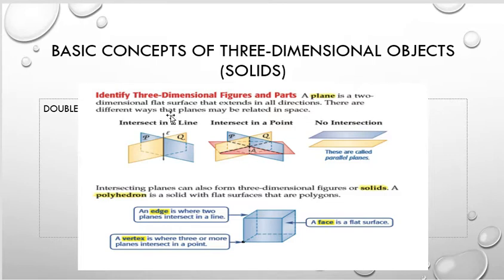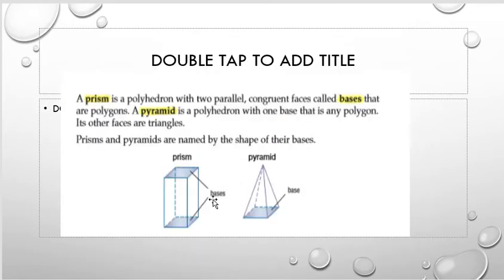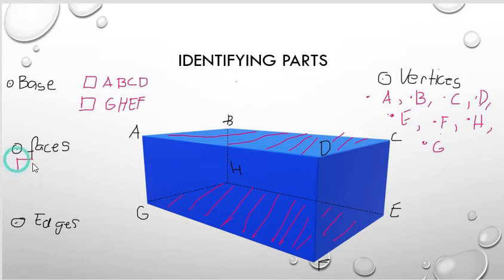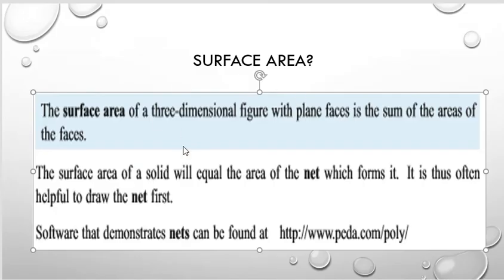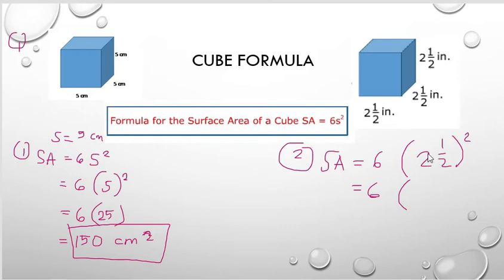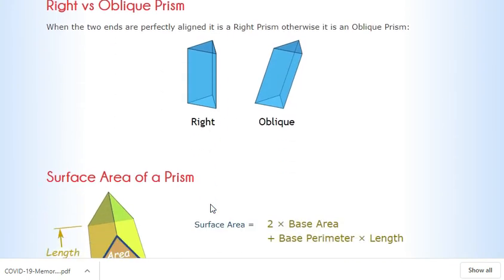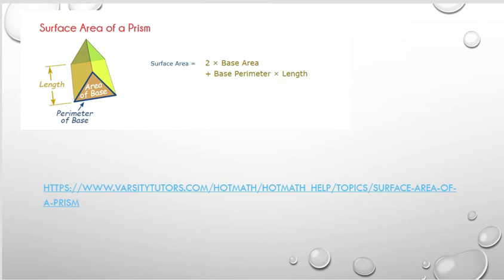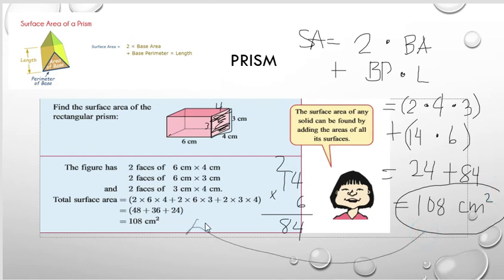Surface Area of Cube and Prism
Here is a detailed discussion on the basic concepts of Cube and Prism and how to find the surface area of cube and prism.